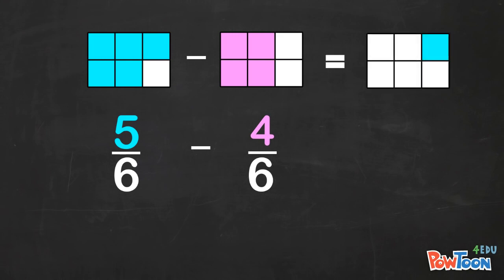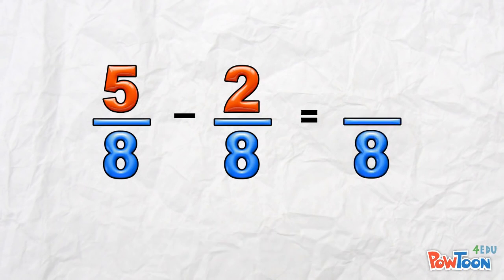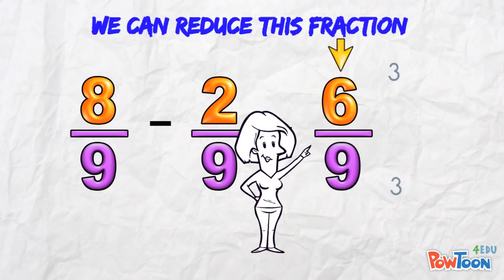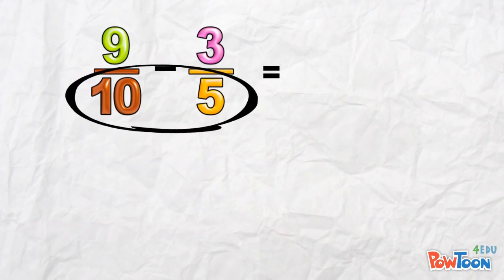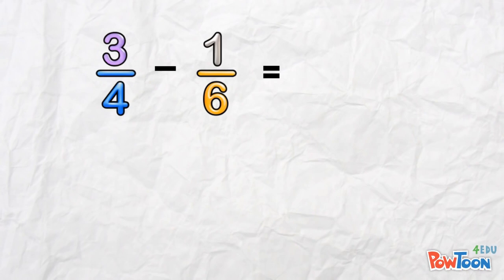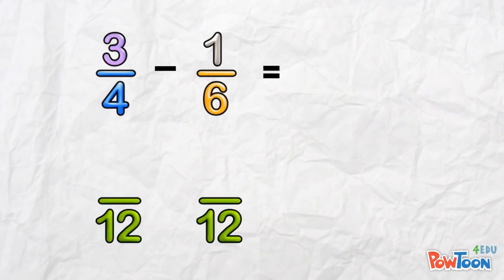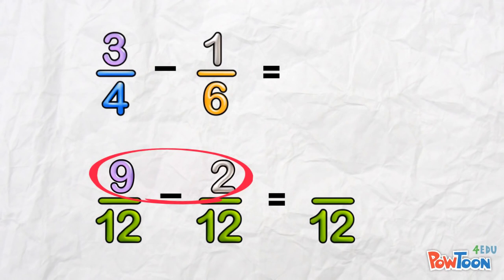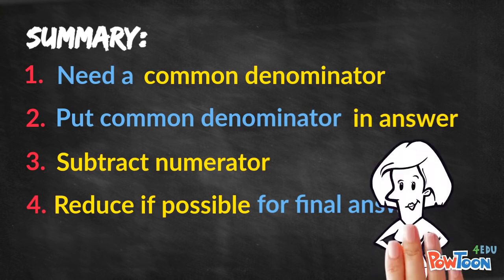Math Subtracting Fractions 5th Grade Stricker